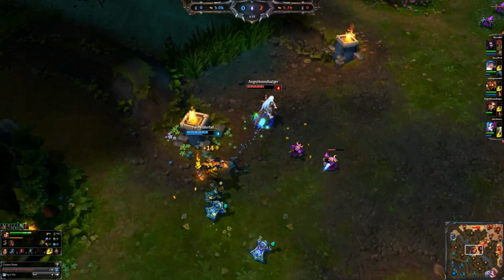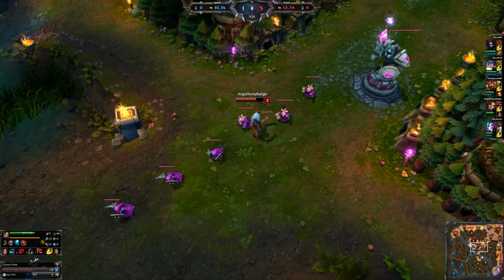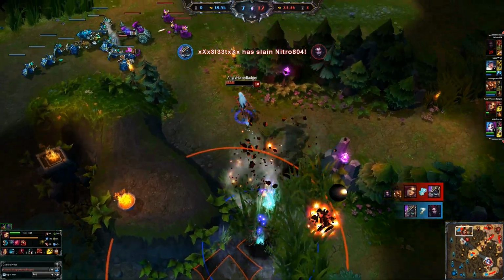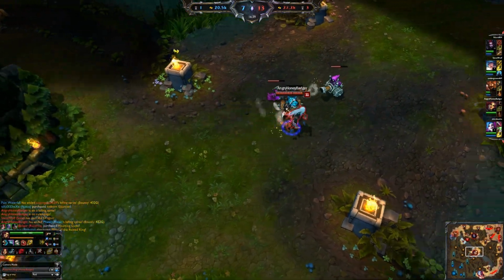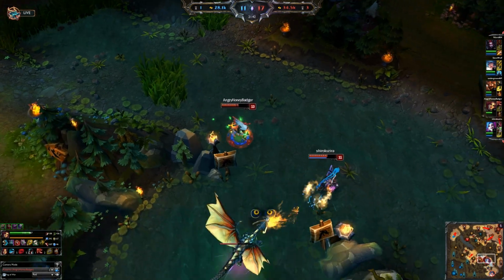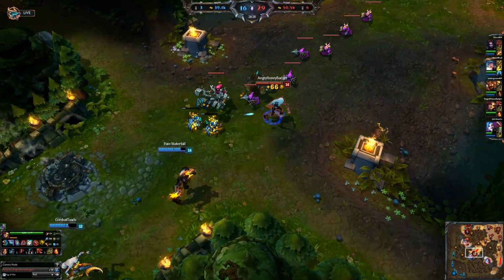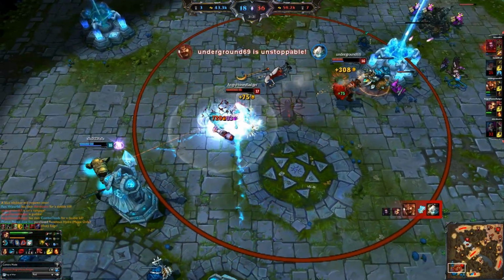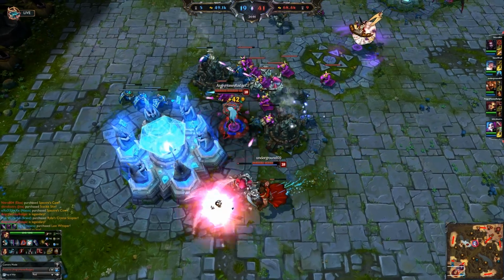League of Legends - Katarina Build and Guide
Spin all over their faces! Katrina Build!

Items-
-Boots and pots lvl 1
-First main item watch the video, I talk about options
-Magic Pen boots
-Deathcap
-Haunting Guise (build into Liandrys later)
-Hourglass
-Void Staff

Runes
-Magic Pen Marks
-Health Seals
-AP per lvl Glyphs
-AP Quints